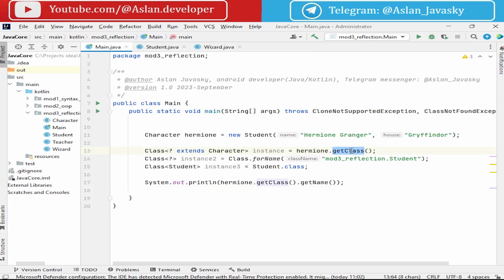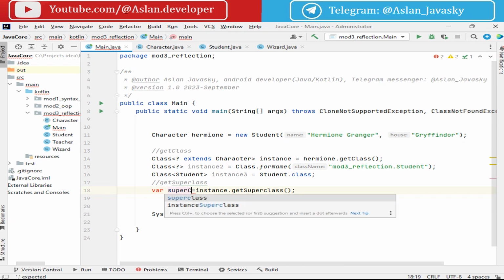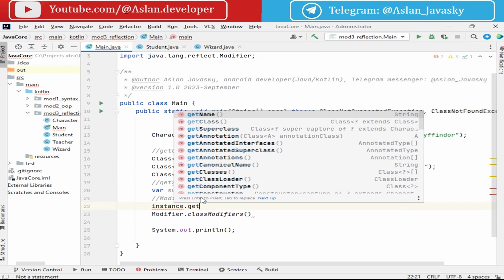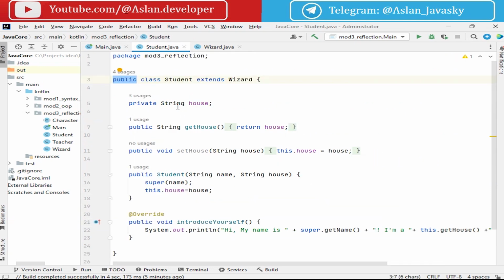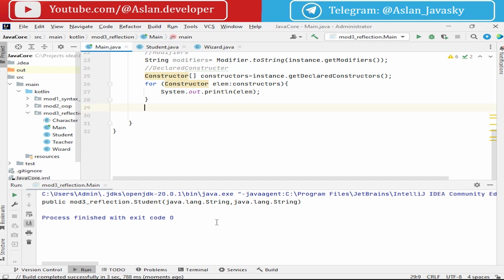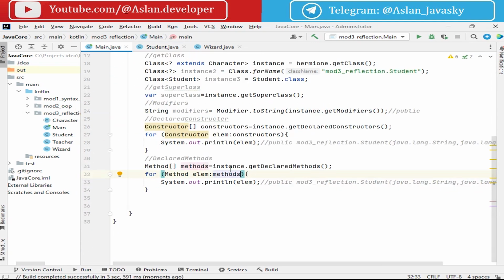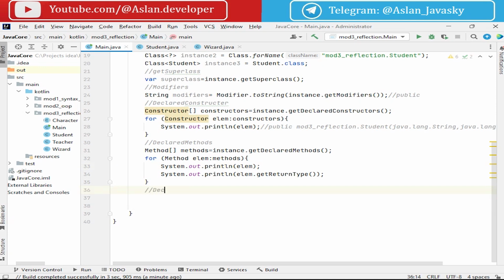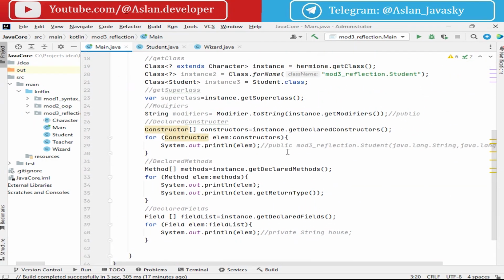44 Reflection methods [Java core]